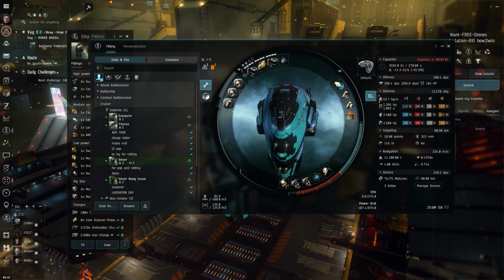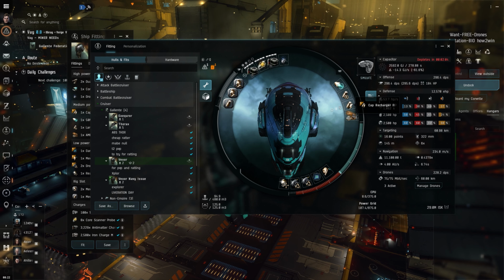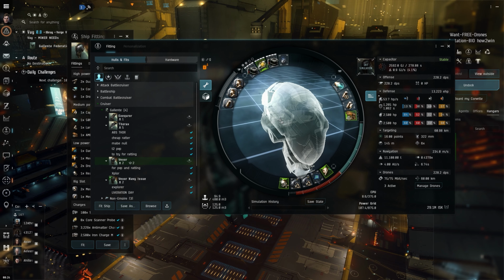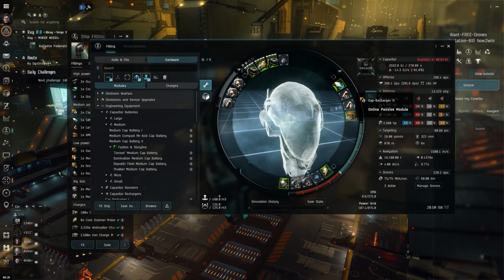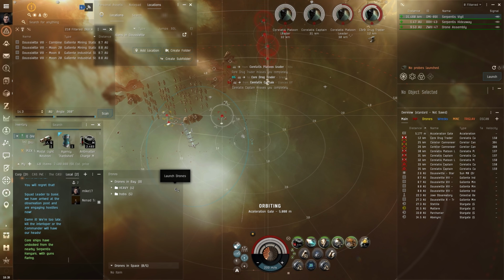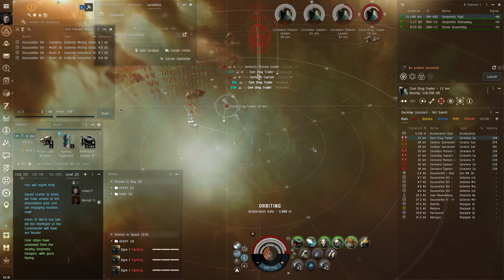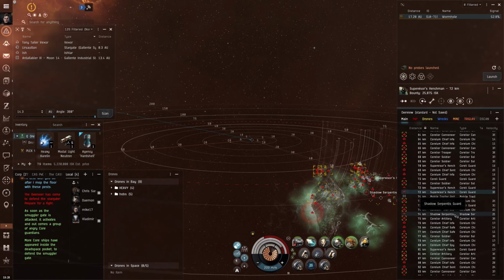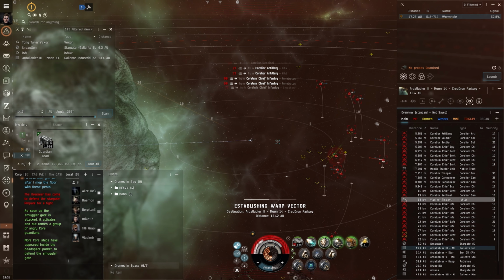Alpha vexor combat exploring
THE FIT:
[COMBAT EXPLORATION VEXOR]

50MN Cold-Gas Enduring Microwarpdrive
AML Compact Omnidirectional Tracking Link

Dual 150mm Prototype Gauss Gun
Core Probe Launcher I

Medium Auxiliary Nano Pump I

Ogre I x4

Iron Charge M x2364